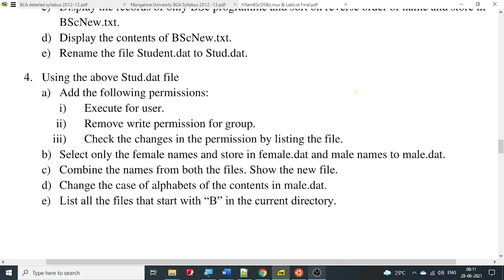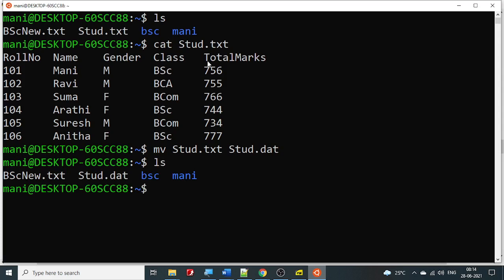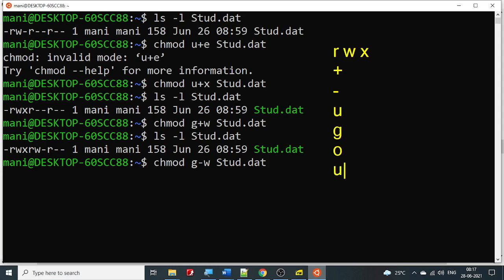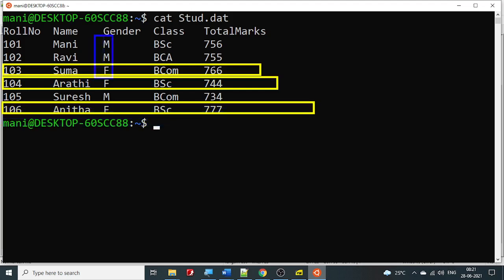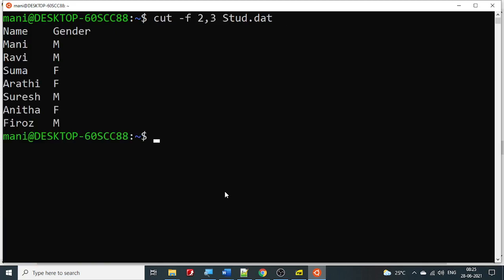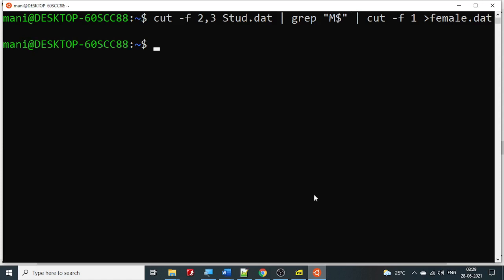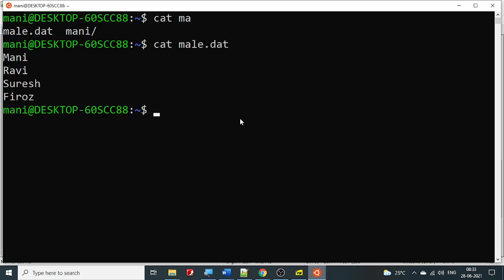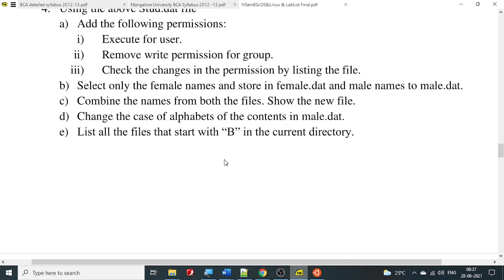BSC OS and Linux Practical Part A 4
Using the above Stud.dat file
a) Add the following permissions:
i) Execute for user.
ii) Remove write permission for group.
iii) Check the changes in the permission by listing the file.
b) Select only the female names and store in female.dat and male names to male.dat.
c) Combine the names from both the files. Show the new file.
d) Change the case of alphabets of the contents in male.dat.
e) List all the files that start with “B” in the current directory